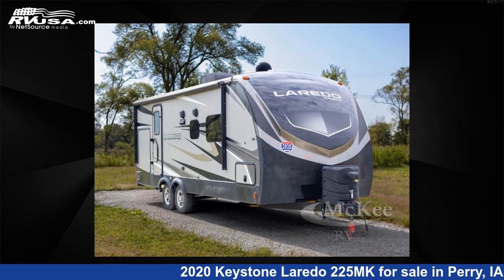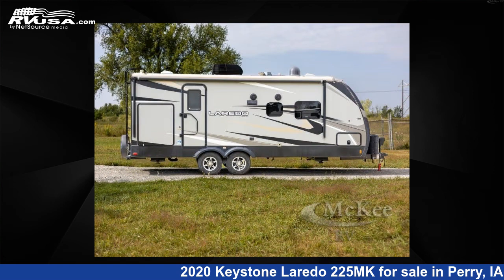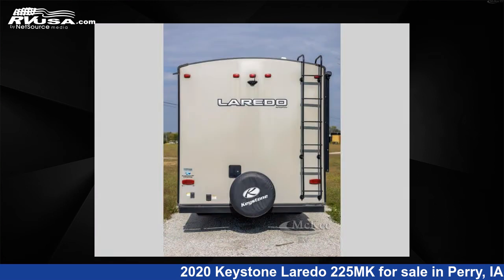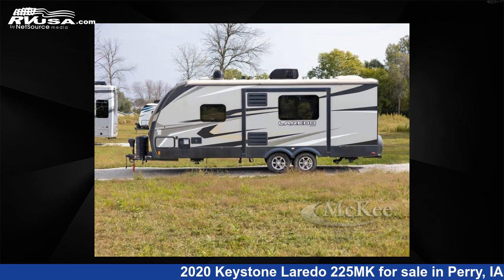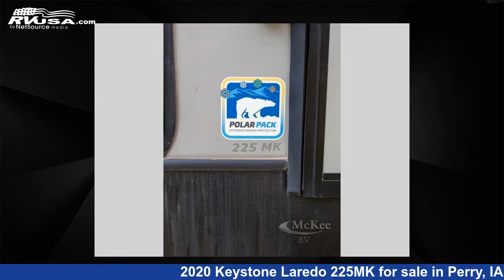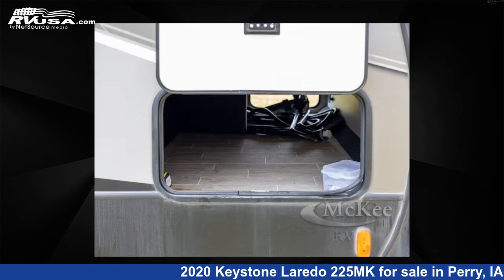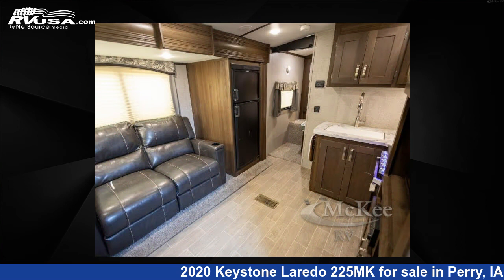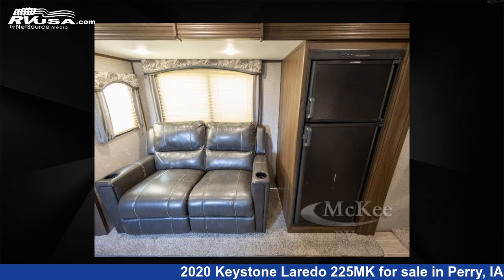Amazing 2020 Keystone Laredo Travel Trailer RV For Sale in Perry, IA | RVUSA.com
This 2020 Keystone Laredo 225MK is a Travel Trailer RV. It is located in Perry, IA 50220 and is offered for sale by McKee RV. This Used Keystone Is 26' 0" in length and features a Smoketree, Claridge interior, sleeps 2, Slideout, and 43 gal fresh water capacity. The floorplan layout of this Travel Trailer features Front Bedroom, Outdoor Kitchen, Rear Bath.